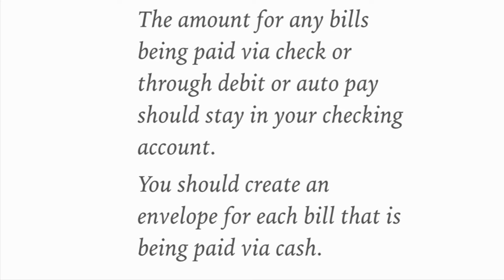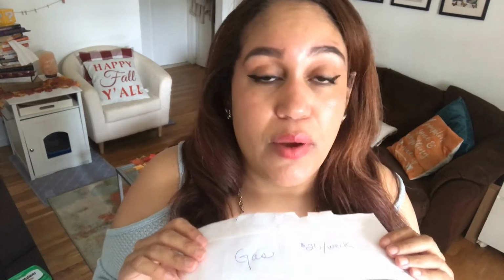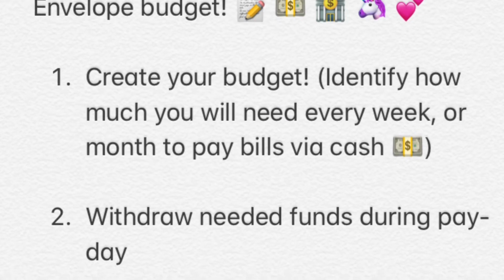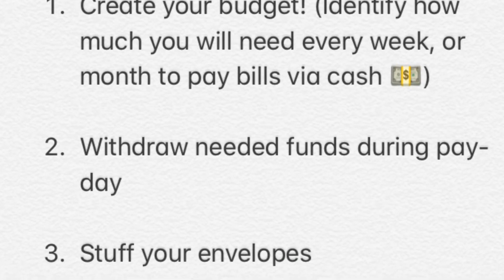The Envelope Budget System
In this video we explore one of the most popular budgeting methods. the Envelope Budget System! This budgeting system is great for folks looking to break their dependence from credit cards, and paying with plastic. As promised, see below for links to some of the more fancy-dancy envelopes and organizers for sale out there.

L   i   n   k   s      &      R  e  s  o  u  r  c  e  s    R  e  l  a  t  i  n  g    t  o    T  h  i  s    V  i  d  e  o

Clever Fox Cash Envelopes
Colorful Cash Envelopes with Holder
Cash Envelope with Black Wallet/Holder

V  i  d  s      Y  o  u      W  i  l  l      L  o  v  e

M  y      F  a  v  o  r  i  t  e      F  i  n  a  n  c  e      B  o  o  k  s

Total Money Makeover - Dave Ramsey
Money Rules - Gail Vaz Oxlade
Debt Free Forever - Gail Vaz Oxlade
Rich Dad Poor Dad - Robert Kiyosaki
The Richest Man in Babylon - George S. Clason
DIY Money - Quint Tatro
The Only Investment Guide You’ll Ever Need - Andrew Tobias
The 4 Hour Work Week - Tim Ferriss

A  /  V      E  q  u  i  p  m  e  n  t

Shure MV88 Portable iOS Microphone
Emart 6” LED Ring Light with Tripod Stand
Iphone 7
Editing: iMovie App

I  n  q  u  i  r  i  e  s      &      Q  u  e  s  t  i  o  n  s

*All information in this video is intended for education and entertainment purposes only. Jackie Chavez is not providing personal investment, or tax advice. Finances and investing are very personal matters and all information in this video is being provided without context or knowledge of your personal financial situation. You should always consult with a finance or tax professional before making any financial decisions or investing.*

*The links above are being provided as part of the Amazon Affiliates Links Program, which means that I earn a small portion of any sales in exchange for recommending the product. Thank you for your support!*